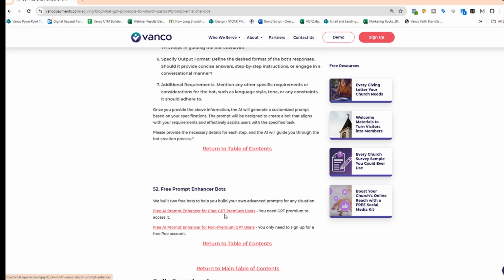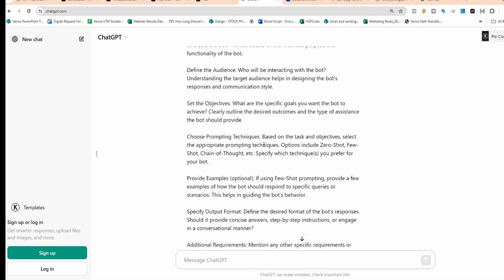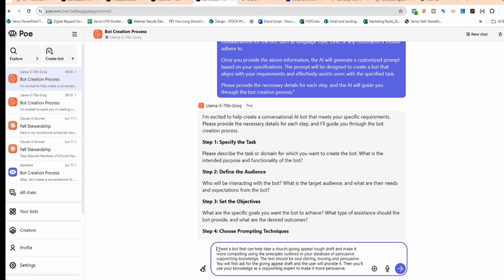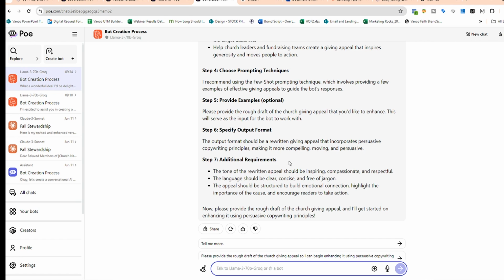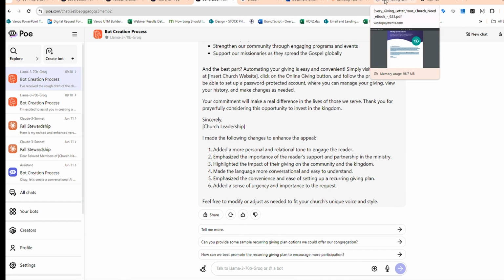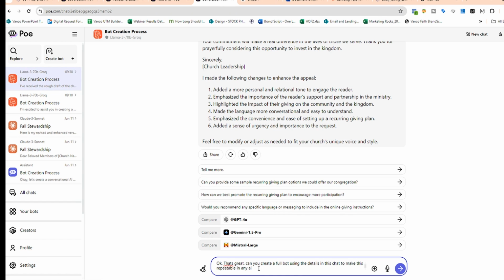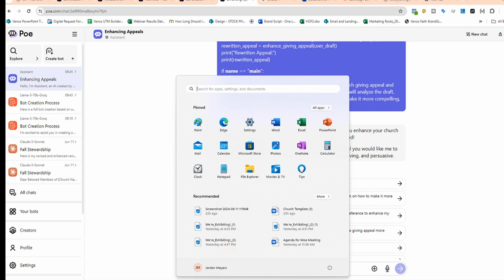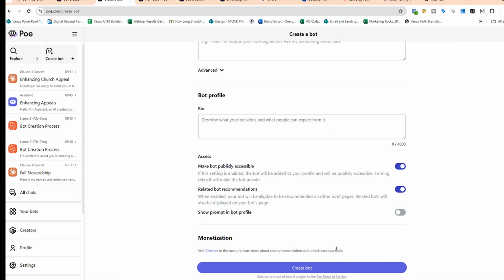How AI Simplify Your Church Tasks: Create Custom Bots in Minutes!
Feeling overwhelmed by routine church tasks? Discover how AI can be your time-saving solution! In this eye-opening video, we'll show you how to create specialized bots tailored to your specific church needs using simple and effective prompts. Follow our step-by-step guide to access and utilize these prompts across various AI systems, ensuring consistent and optimized results every time.

🕐 Timestamps
Table of contents:
00:00-00:13 - Introduction
00:13-03:39 - Getting started
03:39-05:16 -  Putting your prompt to use
05:16- 09:16 Why a rough draft matters
09:16:12-17 - More uses for your prompts
12:17-13:05 - An exciting AI tool and final thoughts

Ready to streamline your church operations with AI? Watch now!

🚀 Take Your Content Further:
Elevate your AI-generated devotionals with Vanco's Content Editor, designed specifically for churches. Get an instant grade on your content's effectiveness and receive targeted suggestions for improvement.

📝 Leave a comment: What church task would you like to automate with AI?